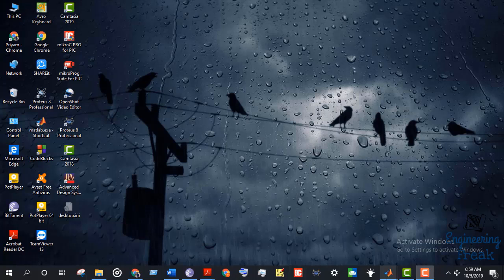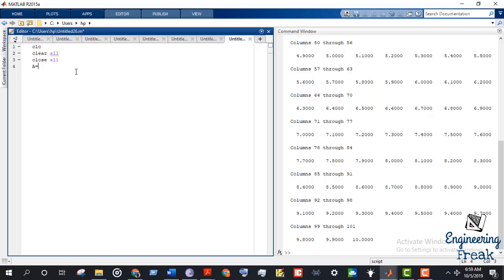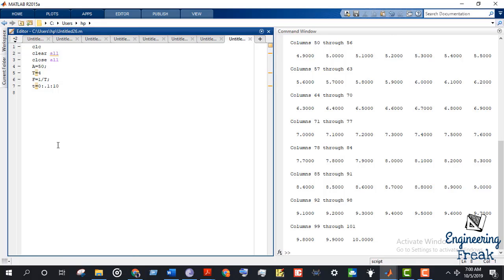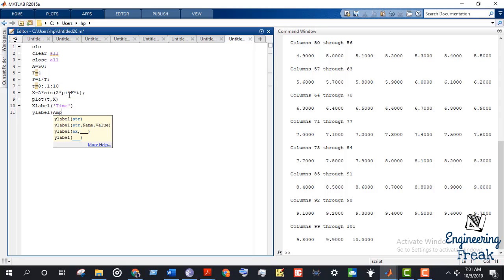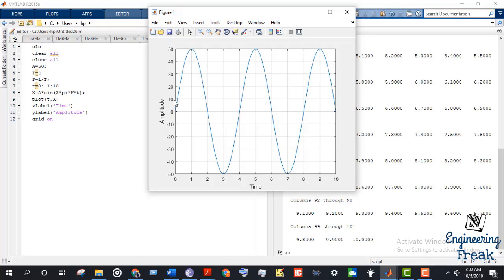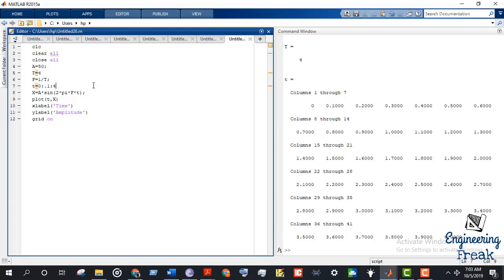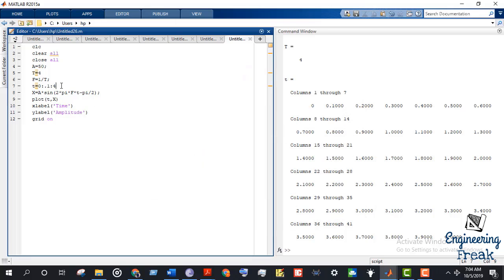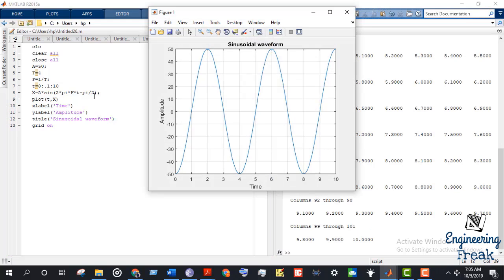Plotting Sine wave using Matlab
This is a basic video about how to plot Sine wave by changing phase using Matlab.